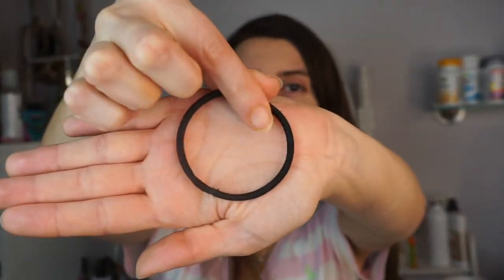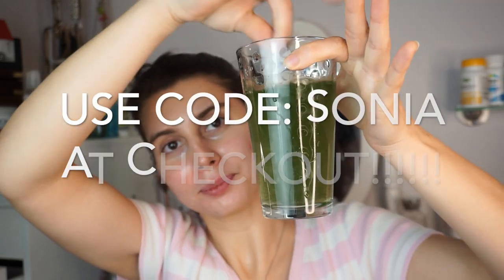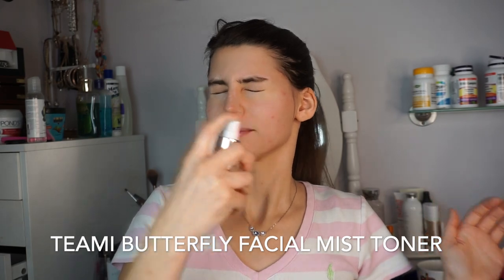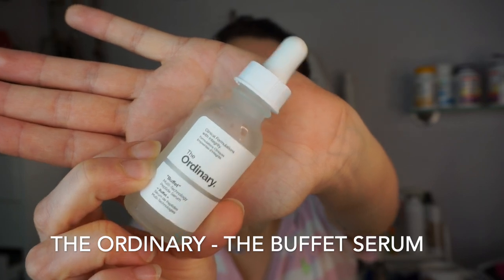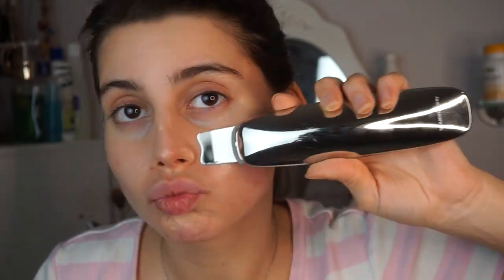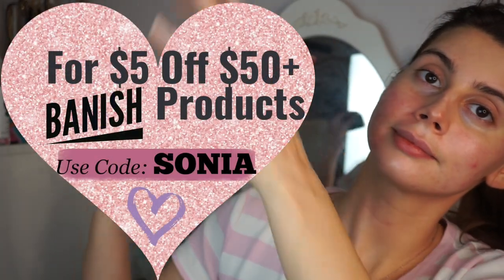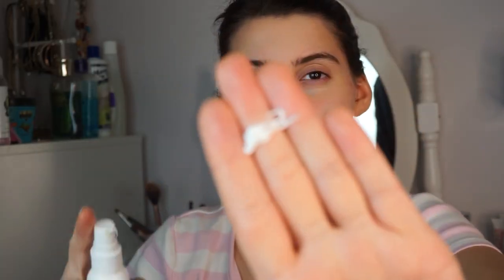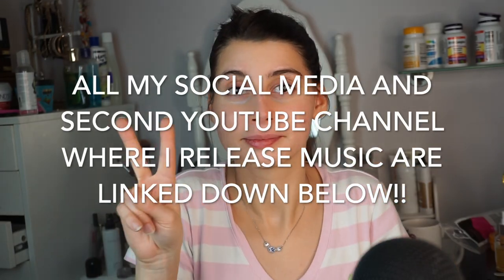MY DAD DOES MY VOICEOVER SKINCARE ROUTINE || Morning Skincare Routine!!!!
🎥I have a WHOLE playlist on all of MY DAD DOES MY VOICEOVER videos for you convenience! ENJOY!:

(OPEN ME)

if you have any issues or questions ordering Karen Phytoplankton you can graciously call a friendly helper at: 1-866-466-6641

MUCH LOVE

15% code:  SONIAA15 off any order!
20% code:  SONIAA20 off $24+ orders!
25% code:  SONIAA25 off $29+ orders!